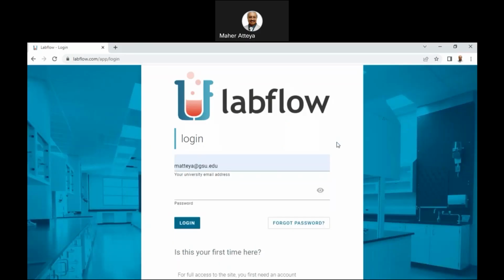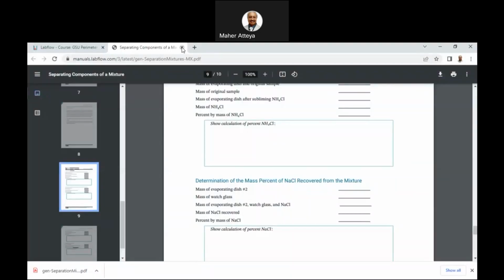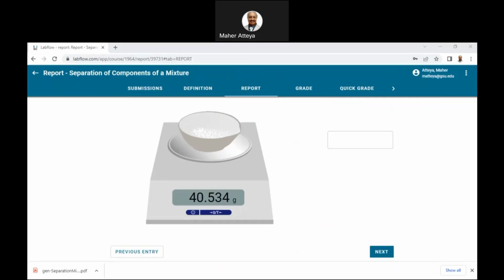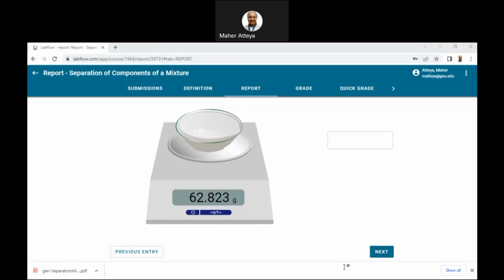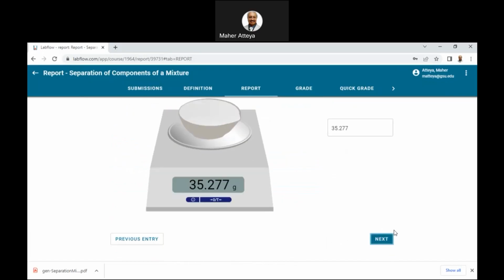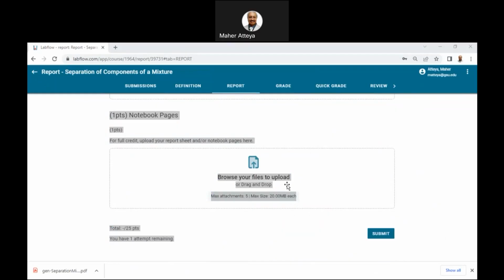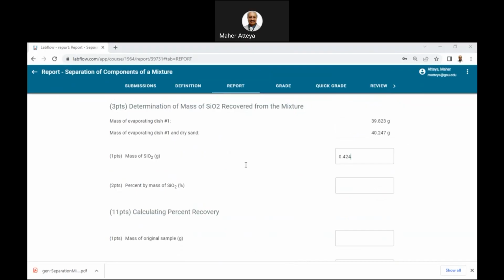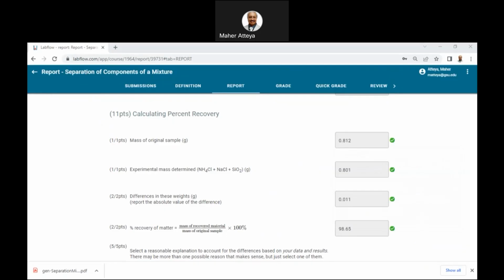Lab 4 Separation of Components of a Mixture Data Collection and Calculations Using Labflow Platform